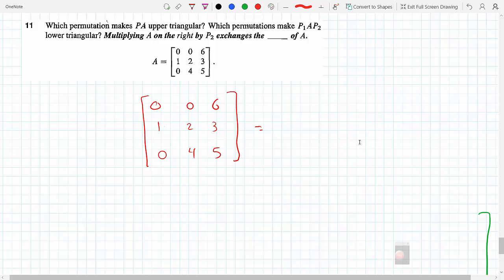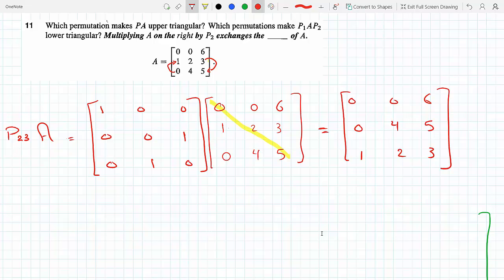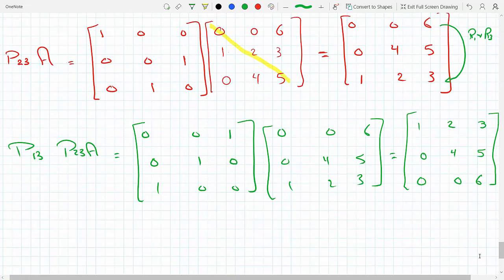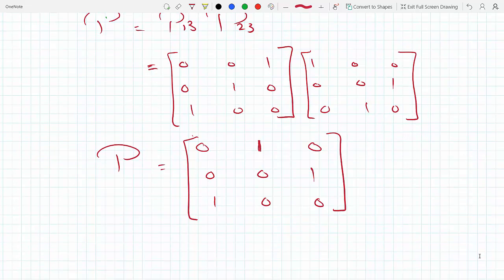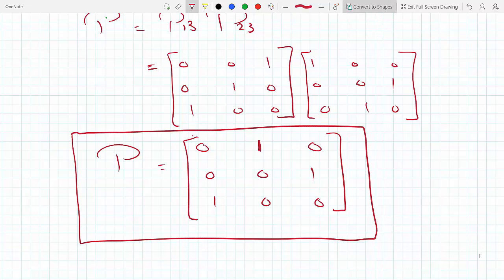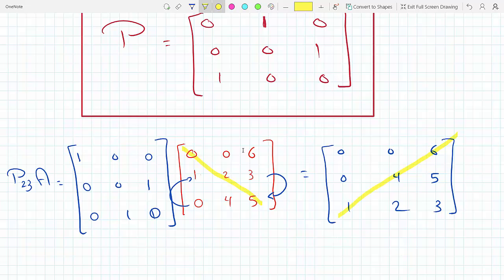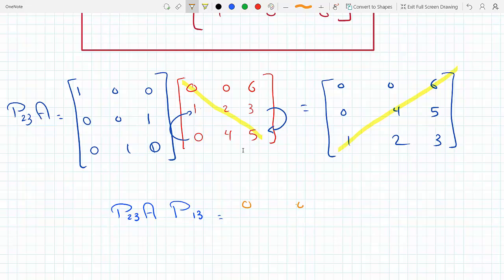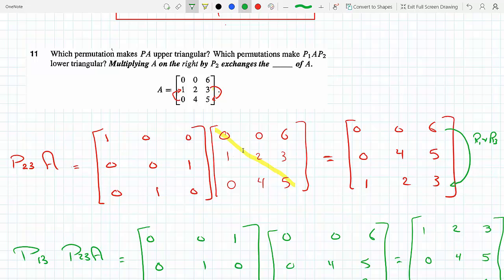Which Permutation makes Matrix Product P*A Upper/Lower Triangular Pr2-7-11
Problem 2-7-11
Which  permutation makes PA upper triangular? Which permutations make PI AP2 lower triangular? Multiplying A on the right by P2 exchanges the of A.